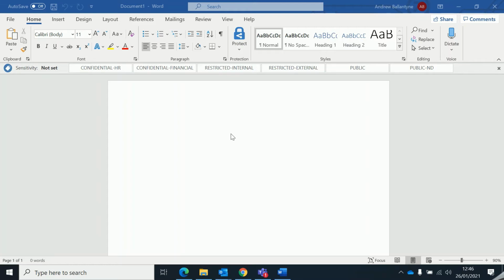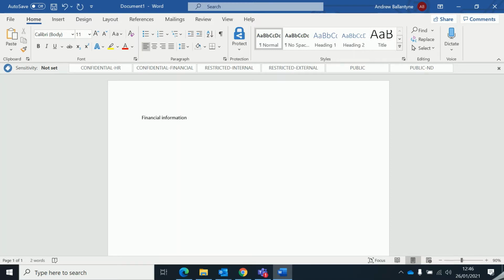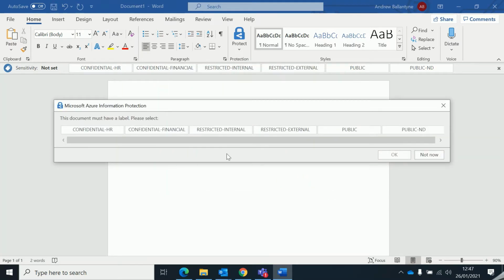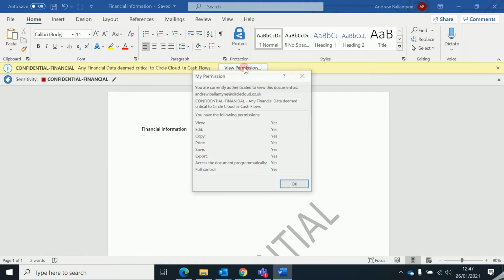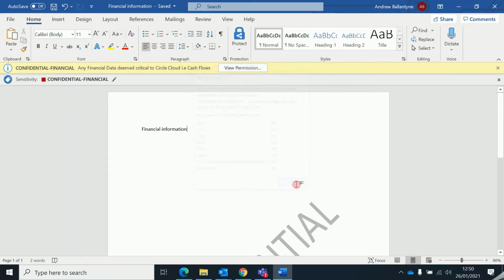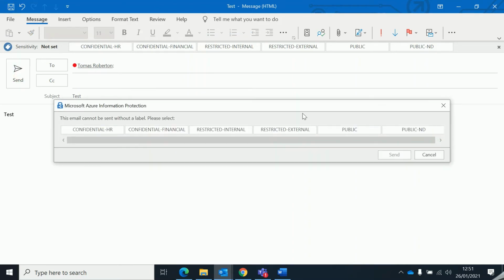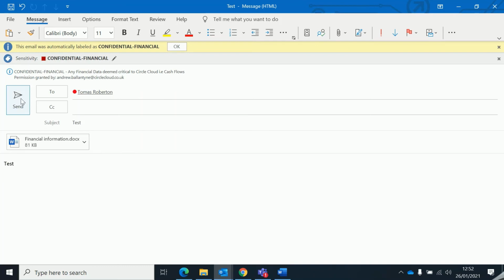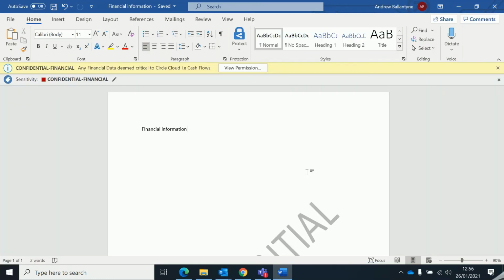Azure Information Protection - User Demonstration